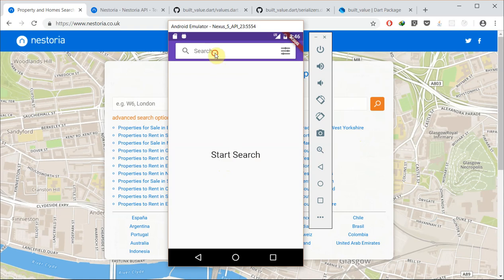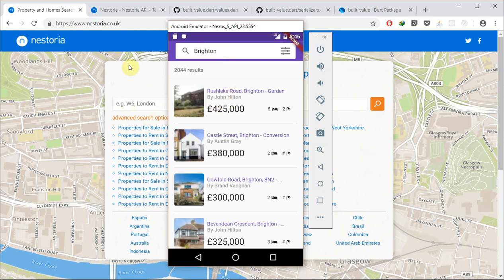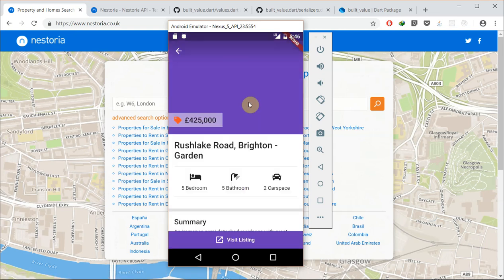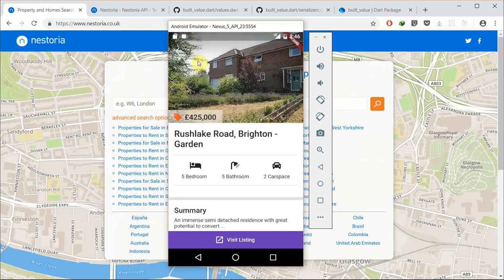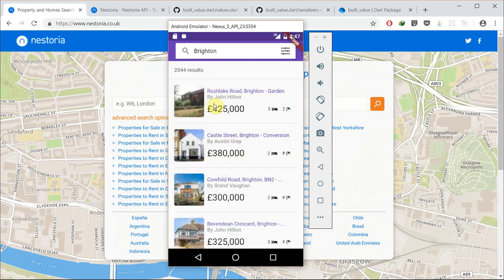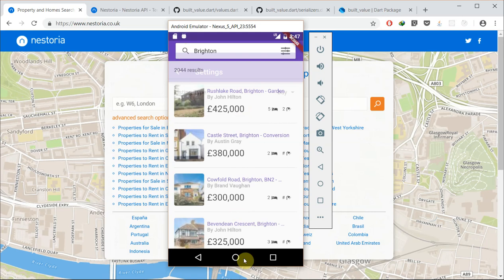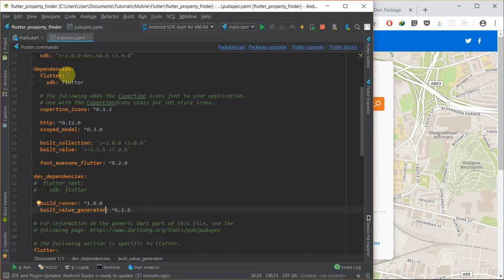Flutter Property Listing App (0 - Introduction)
In this series, we would be building a property listings app using flutter.
What you would learn:
- JSON serialization using built_value
- State management using scoped_model
- Infinite scrolling list
- Transforming JSON during decoding
- How to use Slivers
- Creating reusable UI widgets
- Building beautiful UIs